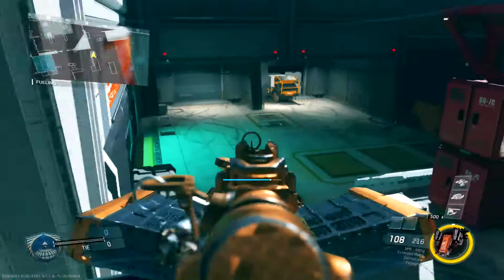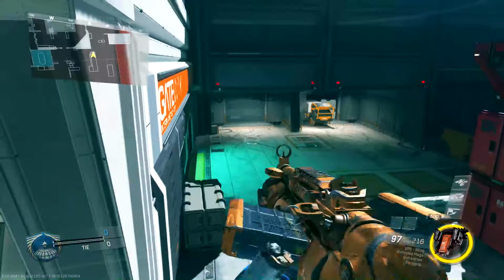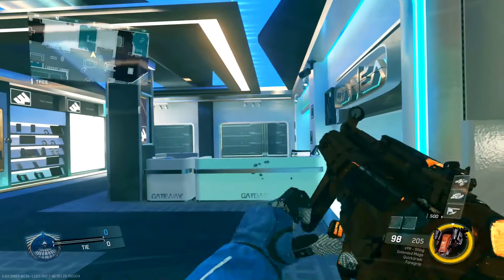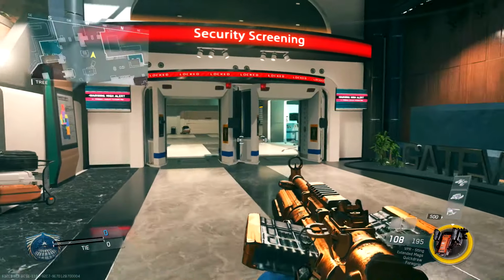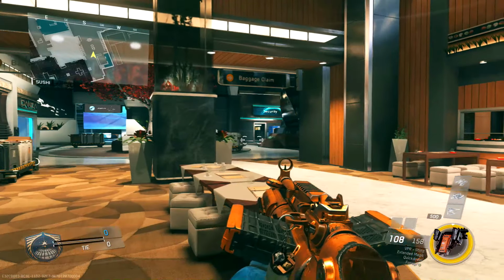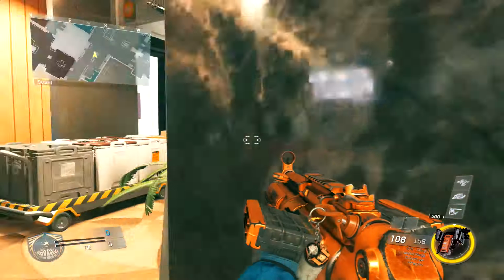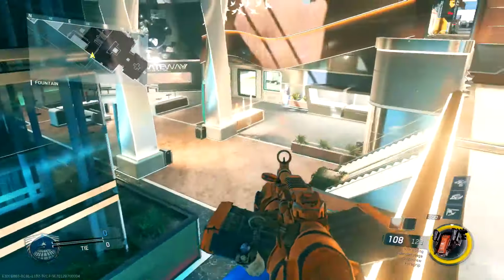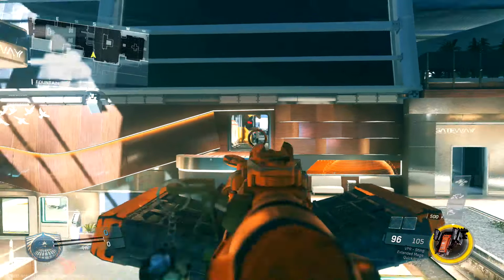TERMINAL: GOD SPOTS / COMPETITIVE SPOTS / JUMP SPOTS / BEST WALLRUNS (Infinite Warfare)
The BEST SPOTS on the map TERMINAL in INFINITE WARFARE! Best COMPETITIVE SPOTS and SECRET WALLRUNS! I use these spots EVERYDAY!

Call of Duty: Infinite Warfare is a first-person shooter video game developed by Infinity Ward and published by Activision. It is the thirteenth primary installment in the Call of Duty series and was released for Microsoft Windows, PlayStation 4, and Xbox One on November 4, 2016. Infinite Warfare introduces a major overhaul to the class system called the "Combat Rigs". Similar to the Specialist system in Black Ops III, there are six rigs in total, including Warfighter, Merc, FTL, Stryker, Phantom and Synaptic. All of which have different payloads, weapons, abilities and playstyles. For example, the Synaptic rig is designed for players who prefer to run and gun, while the Phantom rig is suited for players who want to play stealthily. Players can also gain access to several persistent perks, known as "Traits", which give players advantages in combat situations. Additionally, the game retains the chain-based momentum movement system of Black Ops III, allowing players to perform thrust jumps, sliding, and wallrunning. The game features hundreds of both primary and secondary weapons. Players can gain access to several types of weapons, including traditional ballistic weapons and melee weapons, futuristic energy weapons, and different kinds of grenades, such as the Seeker Grenade and the Black Hole Grenade. Players can add attachments on them to enhance their efficiency. The game also introduces a new weapon crafting system. In a multiplayer match, players earn "Salvage" points, which can be consumed to purchase Prototype Weapons, variants of existing in-game weapons. For each gun, there are four types of prototypes, classified into four groups, namely Common, Rare, Legendary and Epic. All of which grant players gameplay advantages known as the "Gun Perks". Scorestreaks return in Infinite Warfare for players who have earned sufficient points in a match. Scoresteaks offer players perks such as the ability to deploy UAV and counter-UAV, and the ability to summon a R-C8 robot, an armored robot designed to defend the player and kill other opponents.